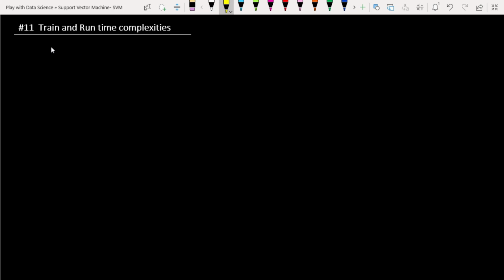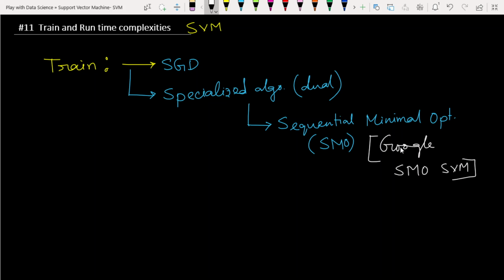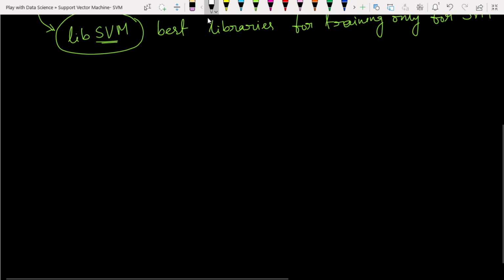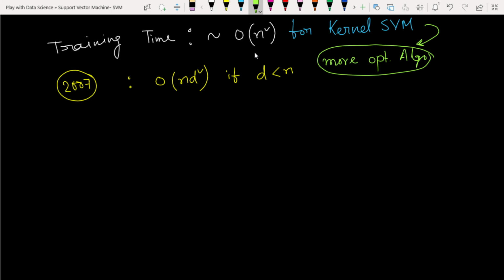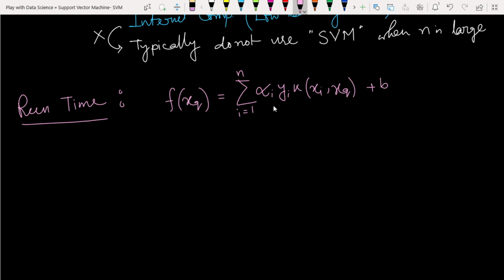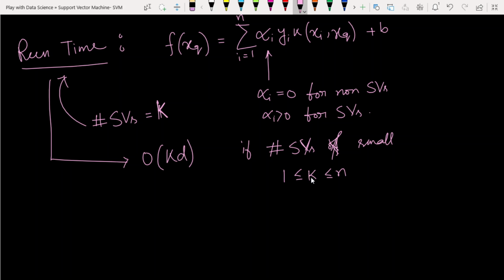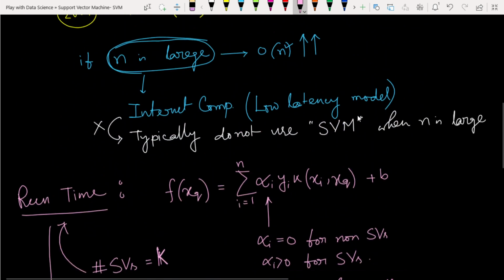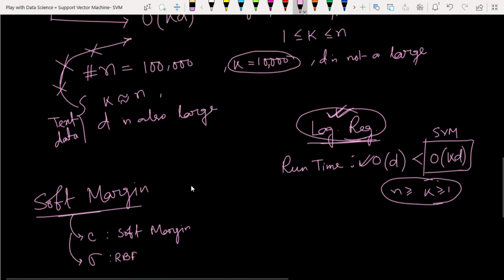Train and Run time complexities | Support Vector Machine | Lec 11